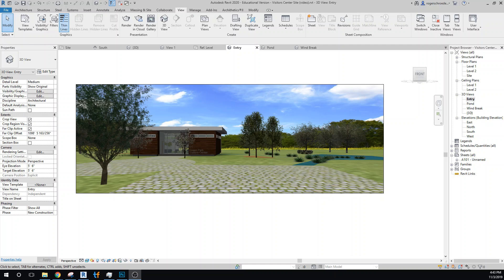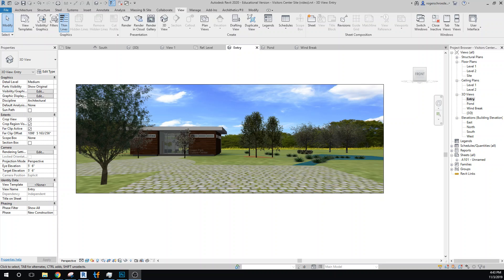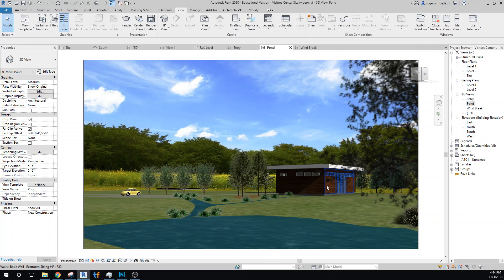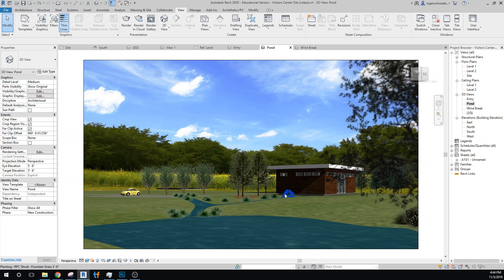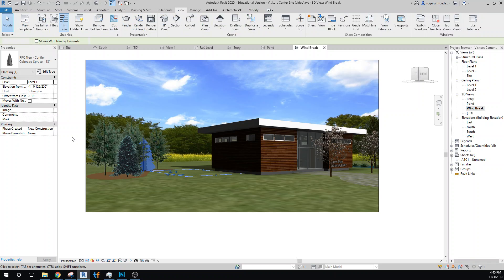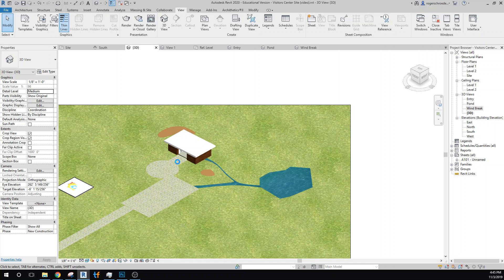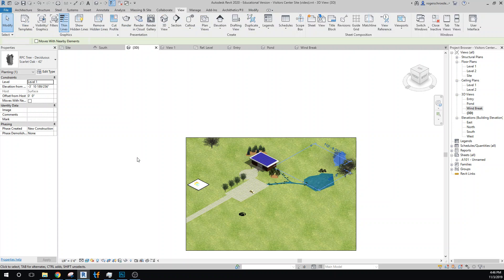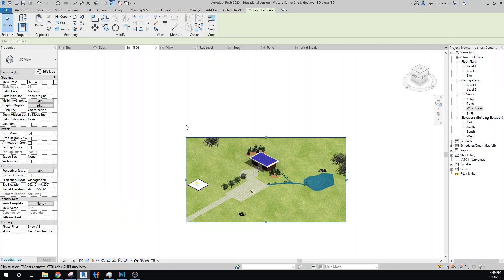ECM12 9 Set Up Views 3min